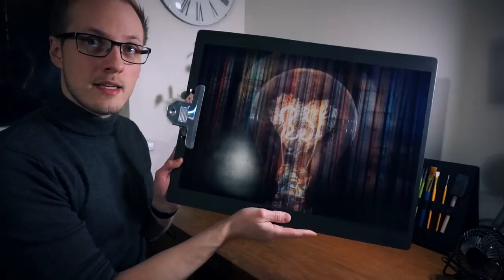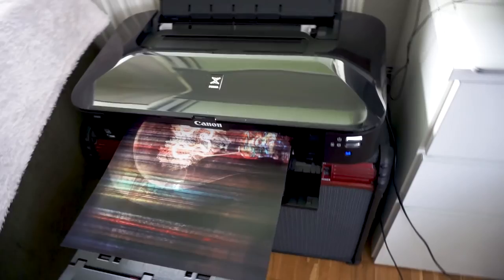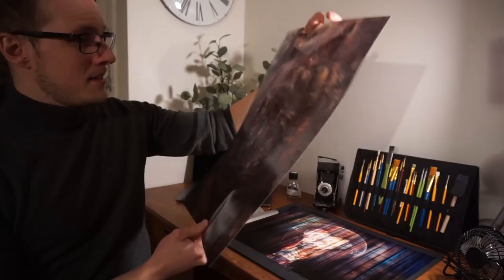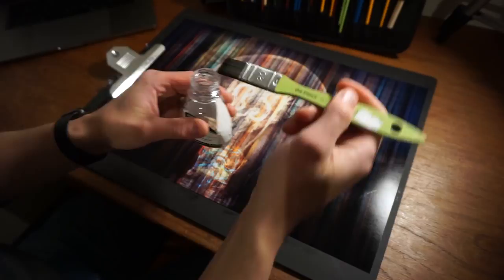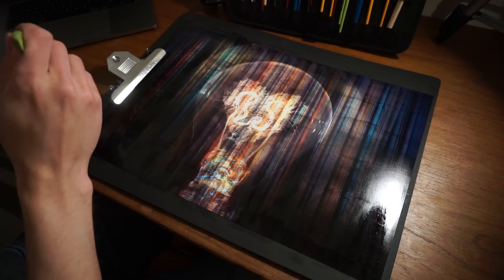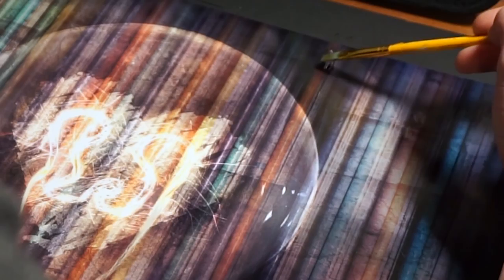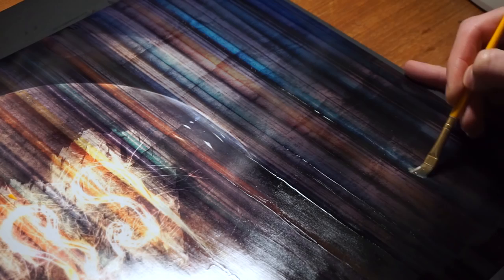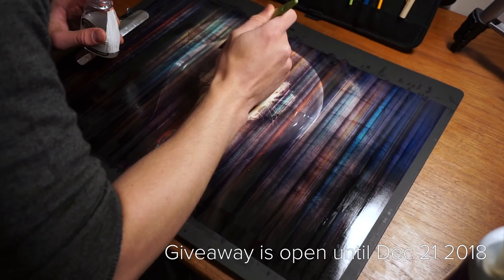How to Print and Protect Digital Artwork - Tutorial on Varnishing Digital Prints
In this video I explain how I print and varnish digital artworks. If you are a digital artist and you want to give your artworks that 'extra something', then this is a wonderful technique to give you artwork more life and texture. This video focuses more on the process of varnishing, but if you want to learn about the printing process, and what I do in Photoshop to make the colors come out correctly, then please let me know :)

Artwork was made using Procreate Pocket on iPhone and Procreate on iPad. Check out the giveaway for a chance to win the artwork shown in the video.

What I used to make the artwork:
- Printer - Canon PIXMA ix6850
- Canon A3+ paper semi-gloss
- Varnish - Artist' gloss varnish for oil colour
- iPad Pro first gen 12.5 inch
- Apple Pencil
- iPhone APP - Procreate Pocket 2
- iPad APP - Procreate 4.1
- Photoshop CC 2018 for color correction and printing preparation